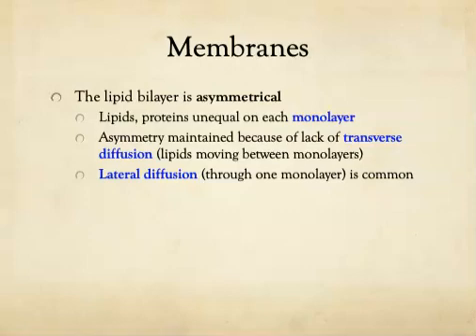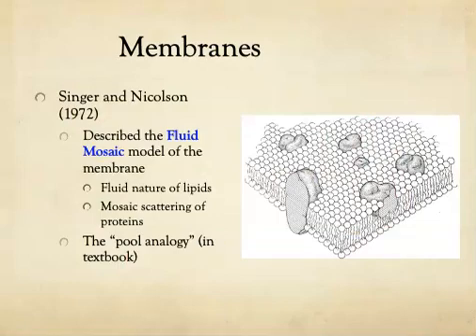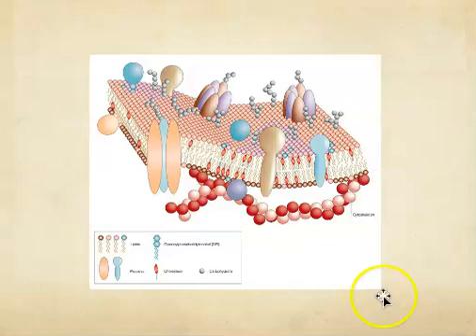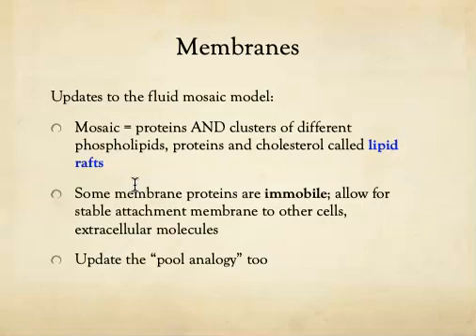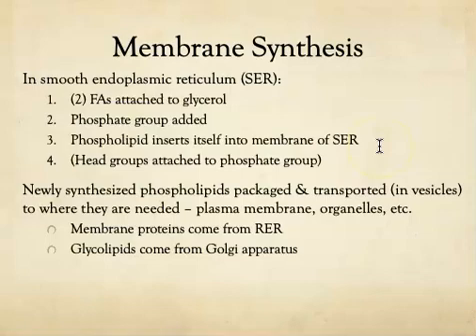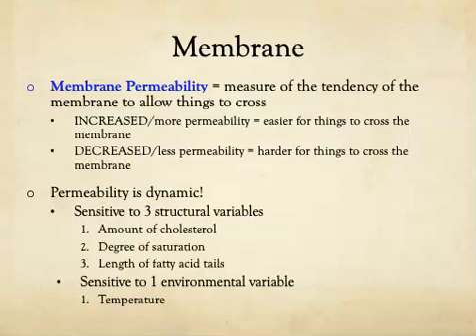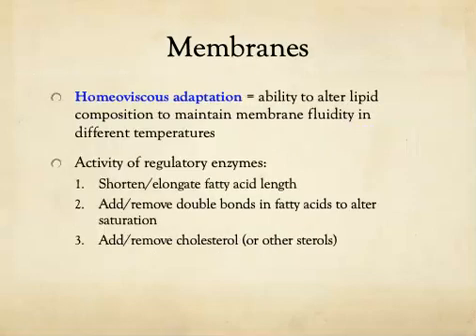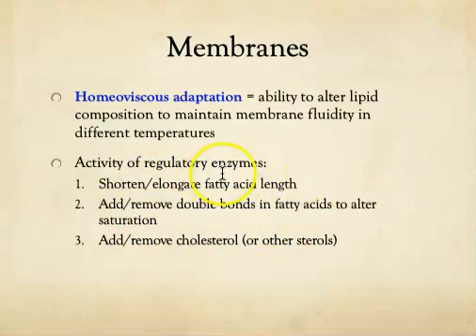BIO312 Membranes (3of5)